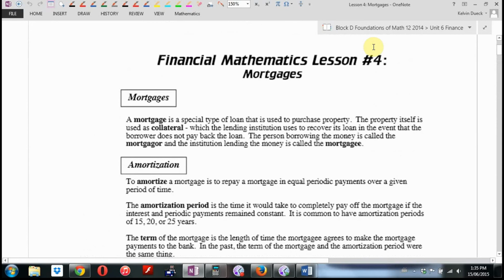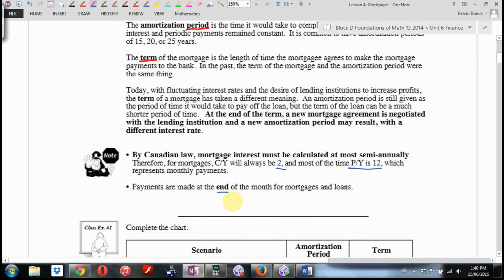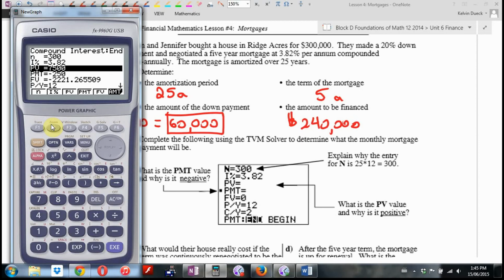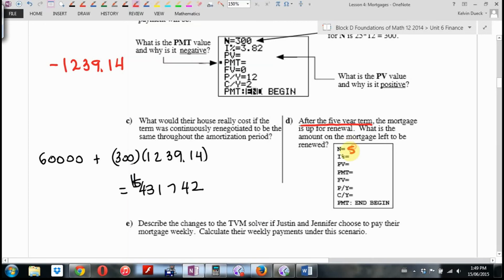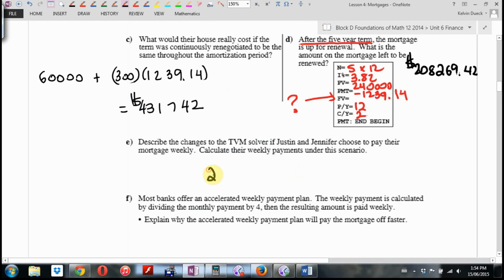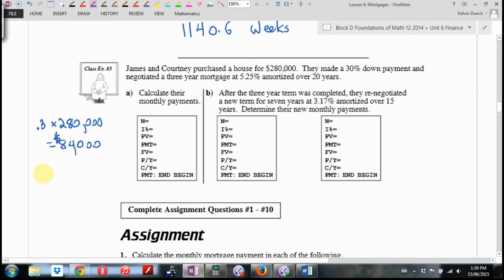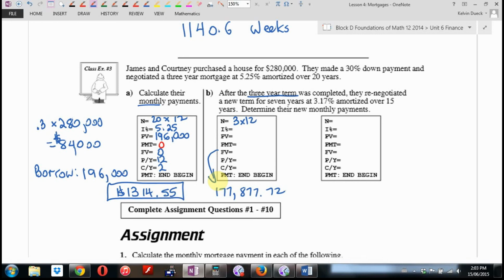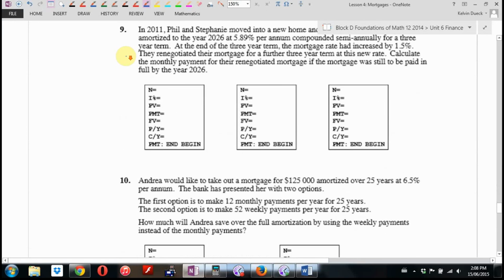FOM 12 U6L4 Mortgages